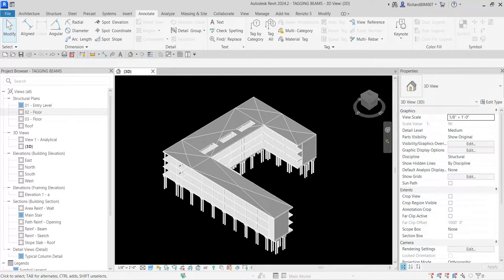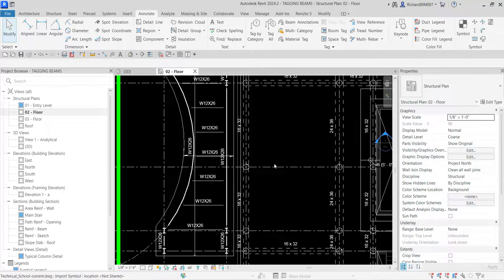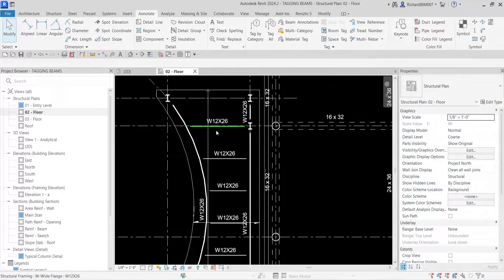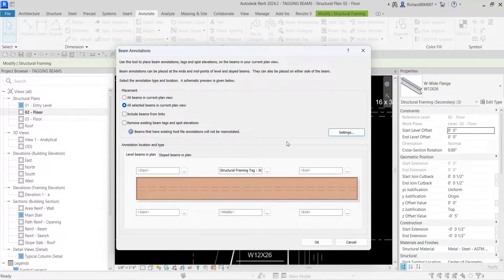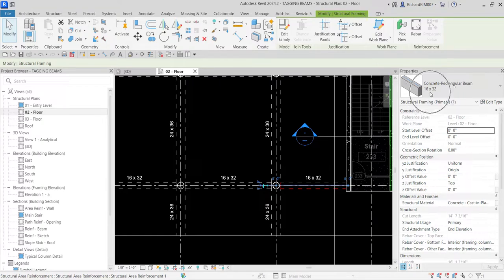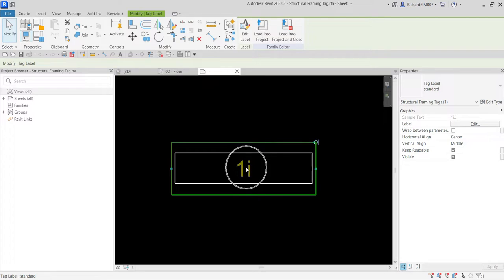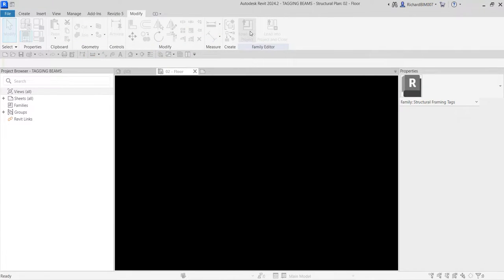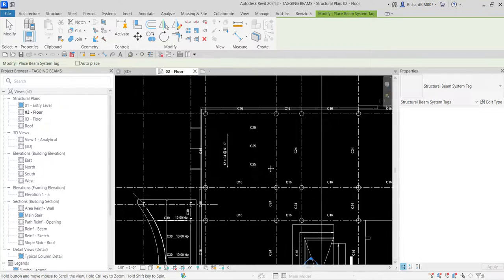REVIT 2024 FOR STRUCTURAL DESIGN: CREATE BEAM ANNOTATIONS